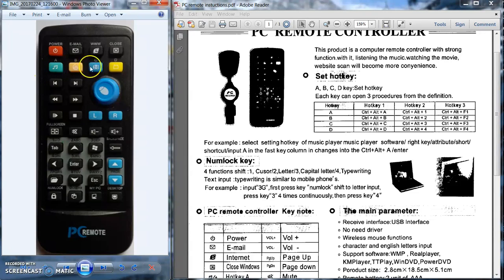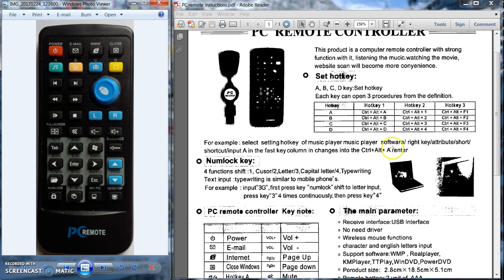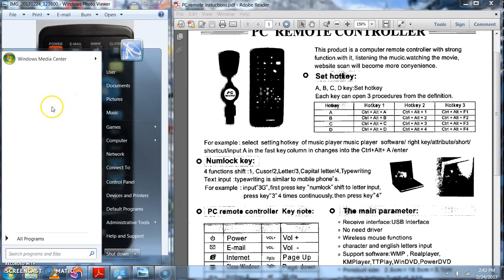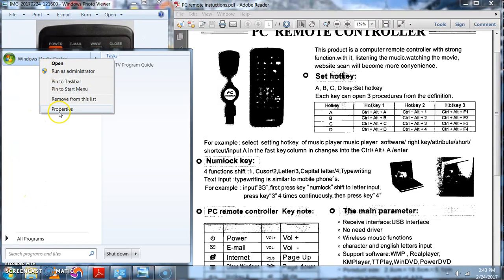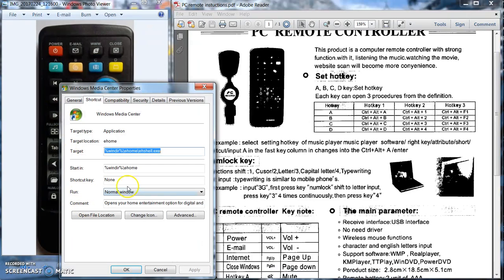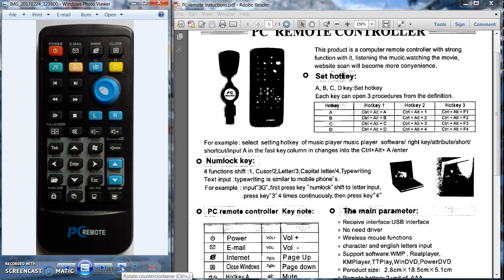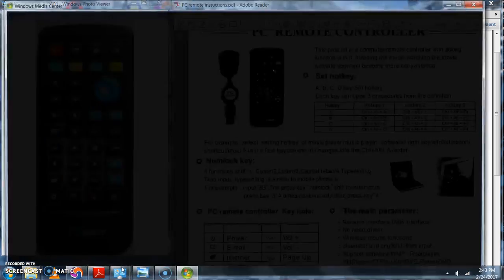Generic PC remote hotkey programming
How to program hotkeys on PC remote controller.